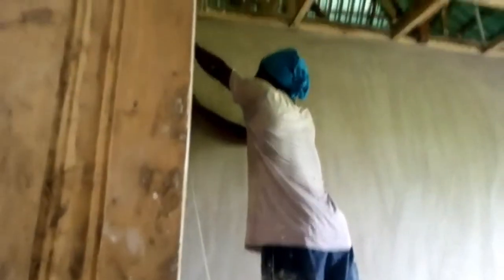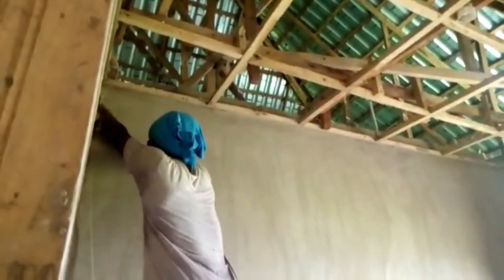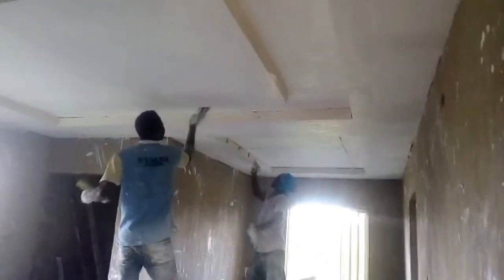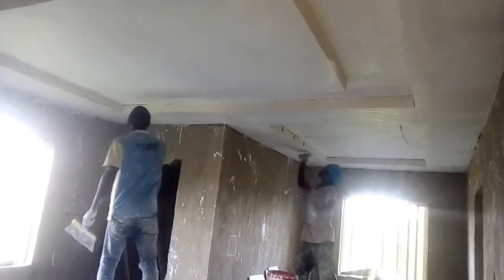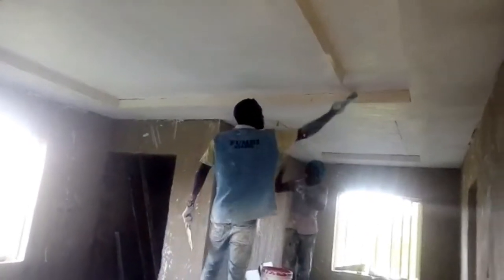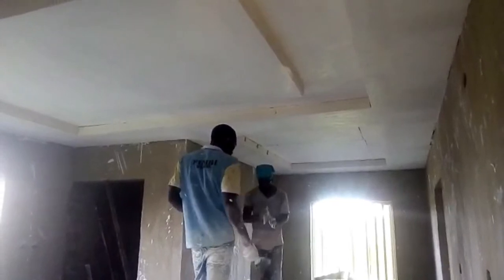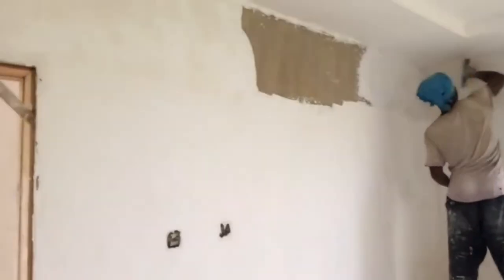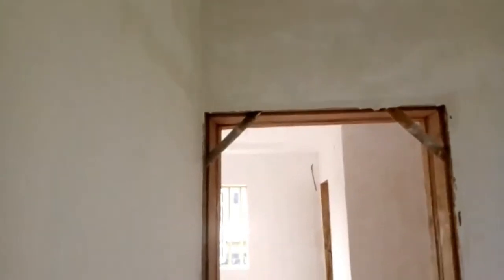THE SCREEDING OF TWO BED FLAT PART 2 extended